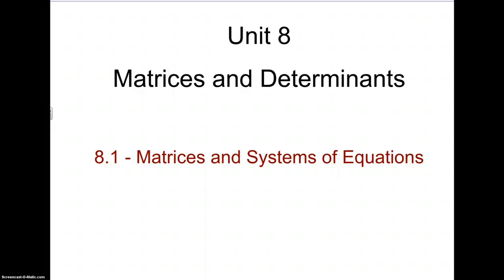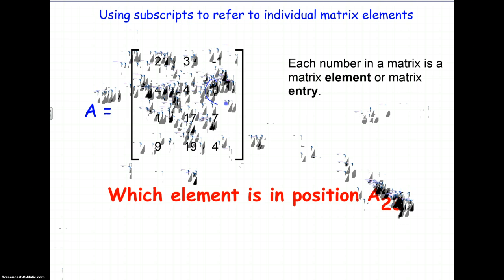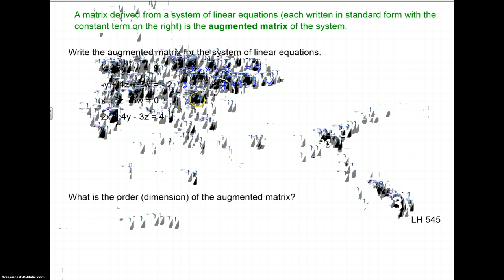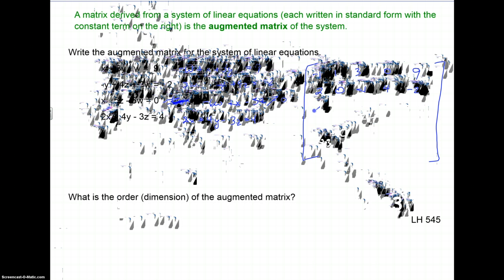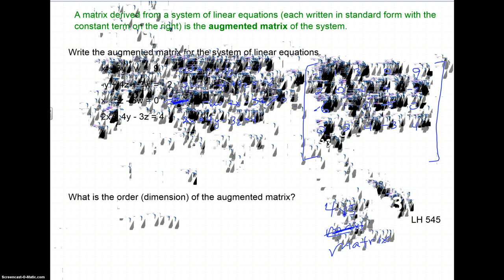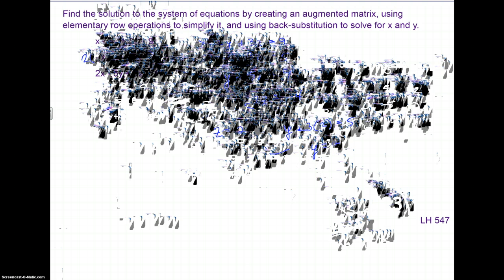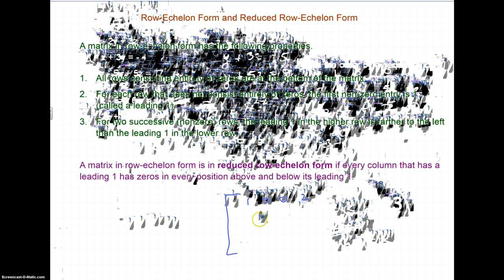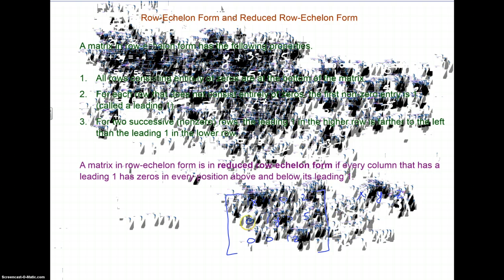Precalc 8.1 - Matrices and systems